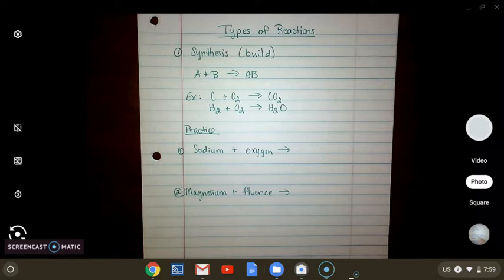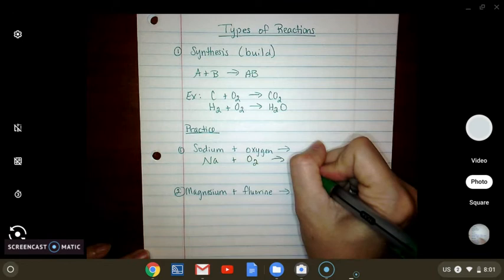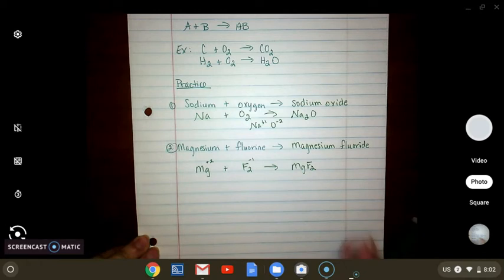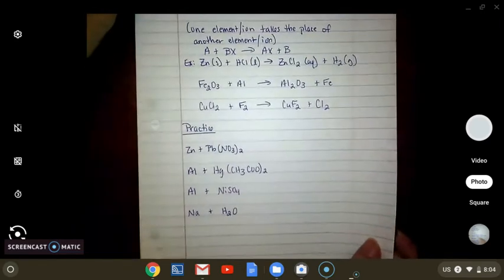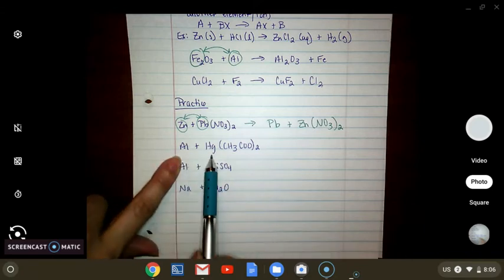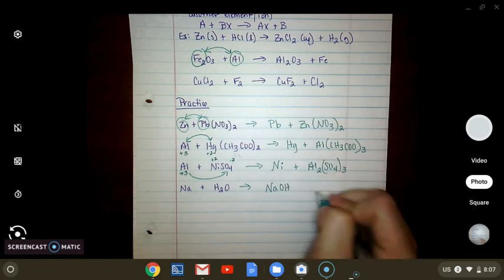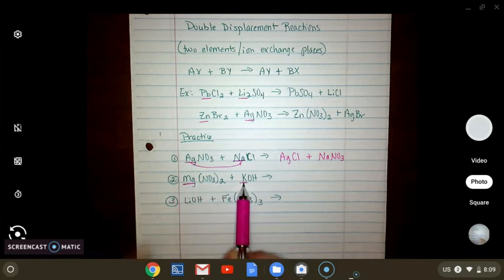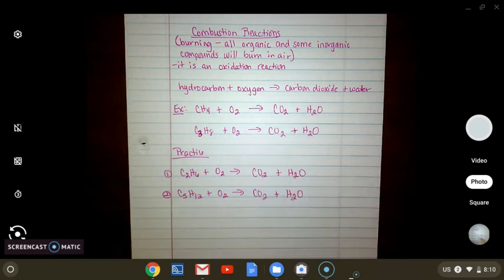Types of Reactions